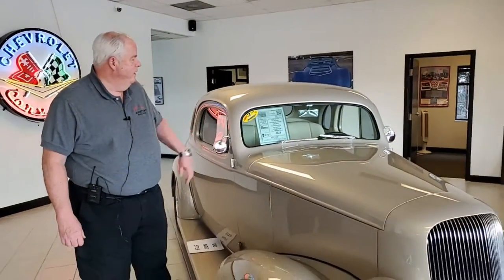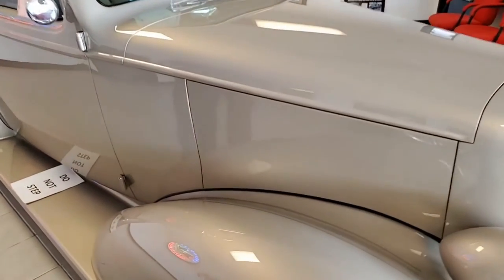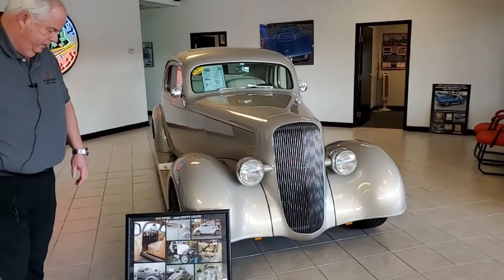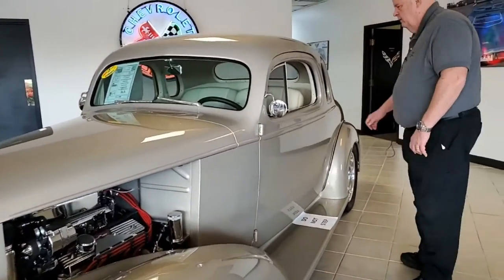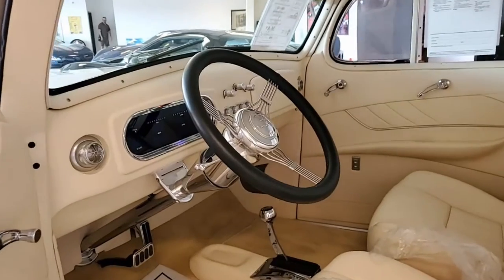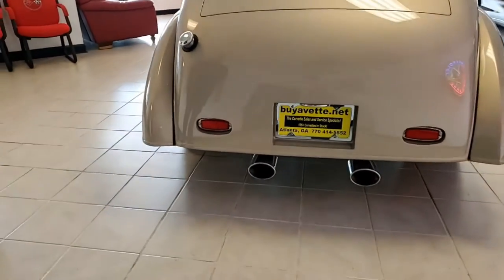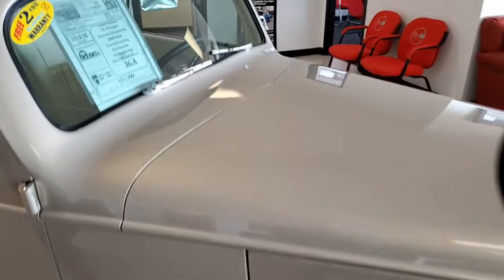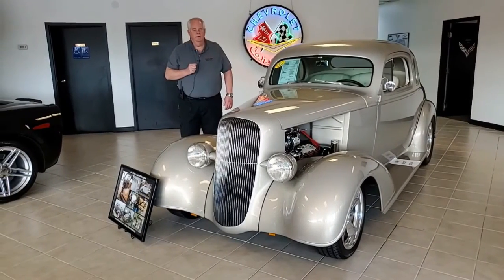1936 Chevrolet Coupe Custom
1936 Chevrolet Coupe Custom For Sale

Cadillac Gold Mist Metallic exterior, Almond interior, Ram Jet 350hp 350ci V8 engine, Automatic overdrive transmission. Buyavette is very excited to have the opportunity to offer this First-Class 1936 Chevrolet Coupe Street Rod. This is a complete body-off restoration that was professionally built by Heinzman Street Rods out of Phillips Nebraska, who documented the build with photos and receipts. This is an All-Steel Body that was structurally reinforced both inside, along with chassis enhancements. This is one of the nicest well-done Rods you may ever lay your eyes on – she is that nice! We rarely use the term “Show Car” in our description – but she would be short-changed if we declined that title.

This Beauty is powered by a GM Performance fuel-injected 350 cu in RamJet V8, mated to a 700-R 4 speed Automatic transmission, and a Ford 9” Posi-Traction rear end w/ 3:55 gears, and showing just 1,415-miles since completed. The engine bay is nicely detailed, with many chrome bolt-ons, serpentine belt, electric fan, and SS exhaust. It requires some studying to realize the updates, and improvements that were made to this body, such as the Molded Drip Rails, Frenched Taillights, Door Handle and Bumper Deletes, Electric Trunk Opener, Custom Grill, Push-Pin Type engine covers, 1-piece Windshield, and Light Gray Tinted Glass. She was finished in a rich layer of a 2-stage, Cadillac Gold Mist Metallic X, courtesy of Mustangs and More located in Yankton, South Dakota, and boy – did they do a wonderful job! The chassis was powder coated, updated with a Heidts Superide II front end w/ tubular control arms, sway-bar, Power Rack & Pinion, a Triangulated 4-bar rear suspension, sway-bar, riding on (4) QA-1 adjustable coil-overs at all corners, as well as (4)Wheel Wilwood Disc Brakes. She was built for show & go – as the under-body was Rhino coated, which will allow the new owner to put the miles they want to drive this baby w/o worrying you’re chipping that beautiful under carriage!!

Recovery Room Hot Rod Interiors of Plattsmouth, Nebraska did the interior, and to say this is top-notch, may be a slight under-statement. The Almond leather applied to the bucket seats is as soft as you’ll find! The driver’s seat is powered, the dash has Dakota Digital gauges, and A/C vents, polished tilt column w/ Banjo Style wheel, and a B&M floor shifter, finished off w/ a Premier CD player w/ 6-disc changer. Again, this Street Rod looks good, runs strong, is comfortable to drive, and will surely gain all the attention she can handle! To top it all off, she is rolling on a set of Polished Boyd Coddington Junkyard Dog wheels, w/ Cooper Zeon Sport 205/50/ZR17, 235/55/ZR17 radial tires. Options include: Power Steering, Power Brakes, Leather Interior, Vintage A/C, Tilt Wheel, Power Driver’s Seat, Power Windows, Premier CD Player w/ Changer, and Boyd Coddington Wheels. This car took more than 2700 hours to complete with $156,000 in receipts, that has to be seen in person to fully understand the amount of workmanship, the hours and details put into this car. It is priced to sell and will not last long!

FREE 2 YEAR/50K ADDITIONAL MILE WARRANTY WHEN PURCHASED AT ADVERTISED PRICE, GOOD AT ANY REPAIR FACILITY NATIONWIDE!! Financing Available with long terms and low rates.